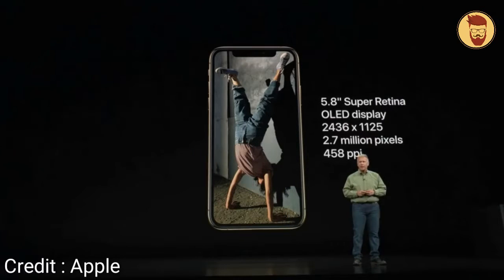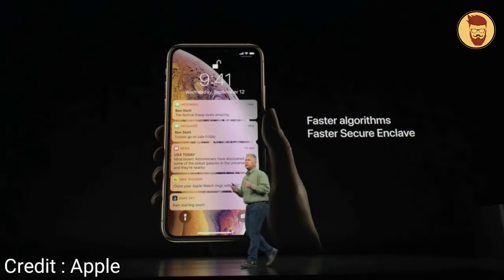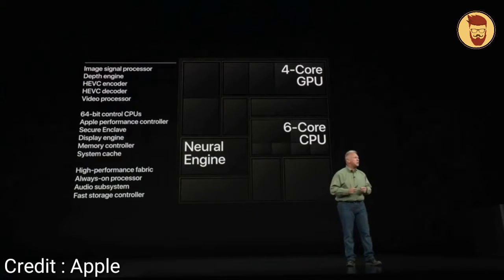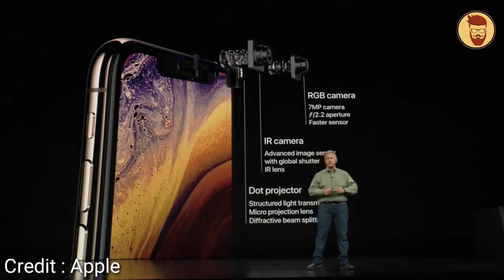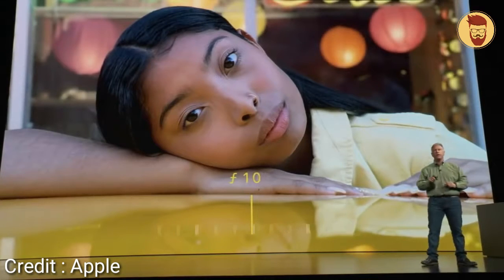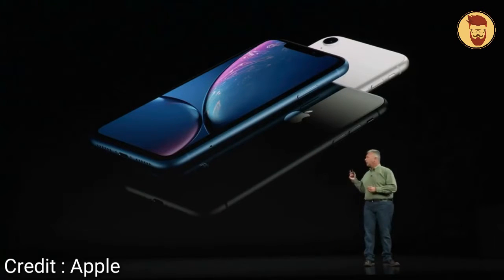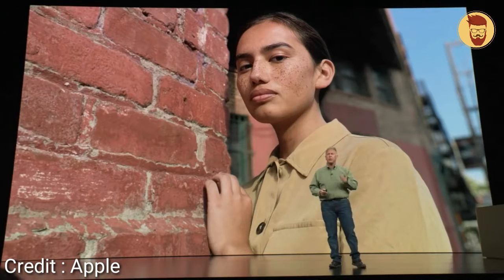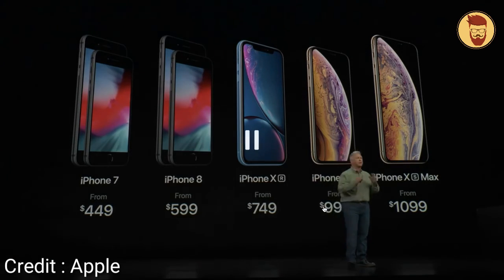Apple iPhone Event in 6 Minutes! (2018) Launch iPhone XR , iPhone XS ,iPhone XS MAX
Apple iPhone Event in 6 Minutes! (2018) Launch Three new iPhone XR , iPhone XS ,iPhone XS MAX

The Apple iPhone event is over and we saw a bunch of cool stuff being announced. We got three new iPhones from the company in a variety of price ranges, and a new Apple Watch Series 4 as well with ECG capabilities. As was expected, we saw the iPhone XS and iPhone XS Max, along with the lower priced iPhone XR with a single rear camera, multiple colors and more.

Creadit: Apple